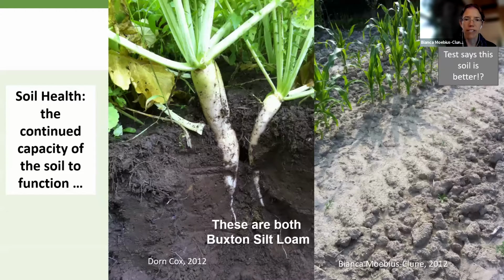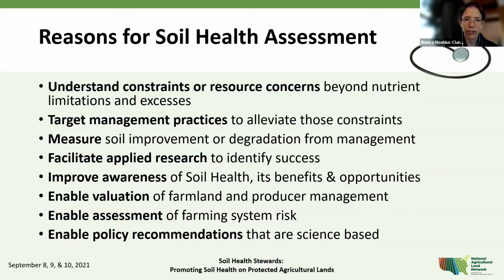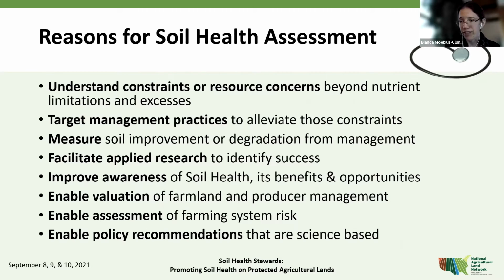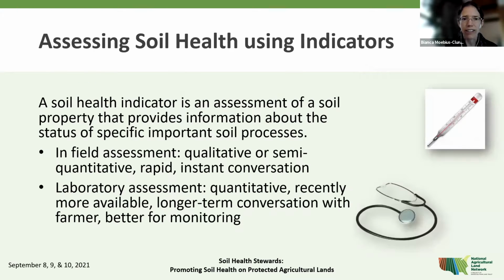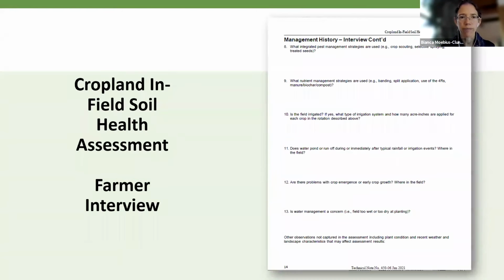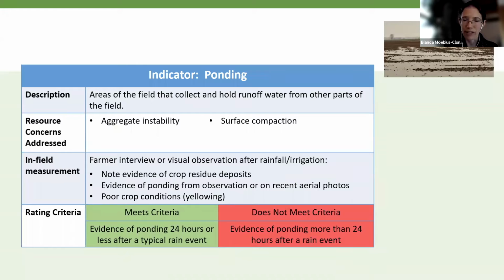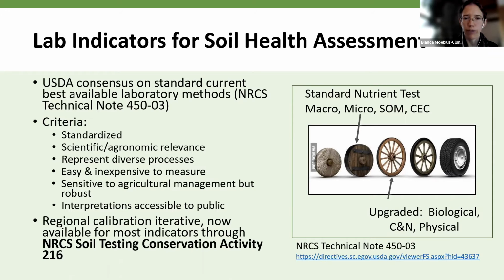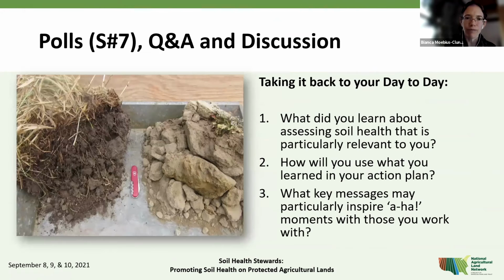Soil Health Stewards: Resource Assessment Tools - Soil Health Assessment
This webinar is part of American Farmland Trust’s Soil Health Stewards Virtual Training held for entities in Maryland, Ohio, and Pennsylvania on September 8, 9, & 10, 2021. The purpose of this session is to dig into soil health assessments; how they are conducted and when they might be used.